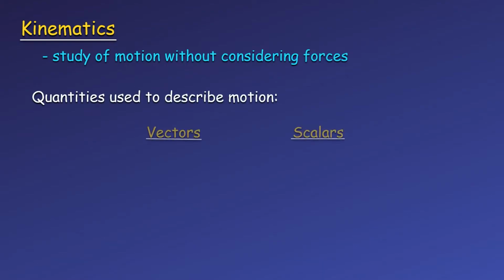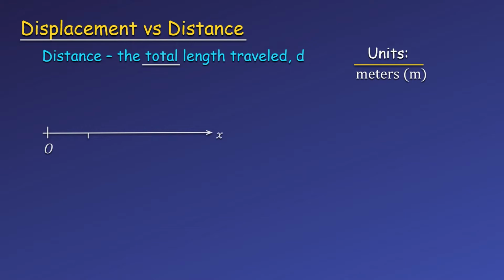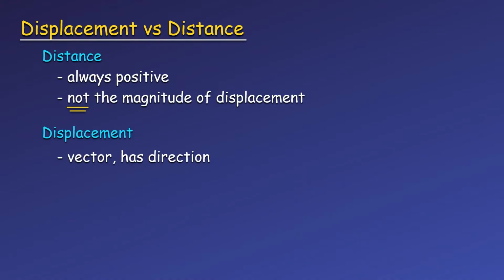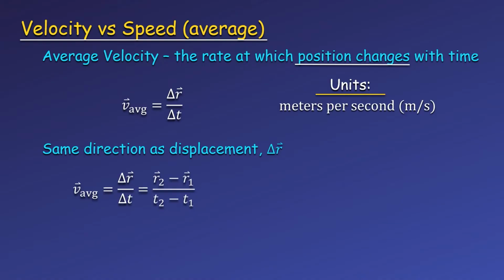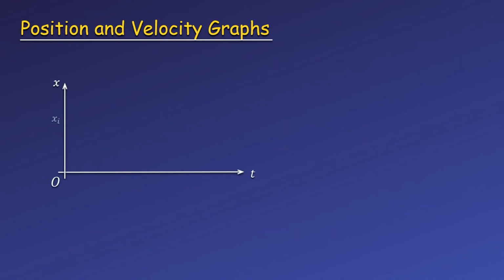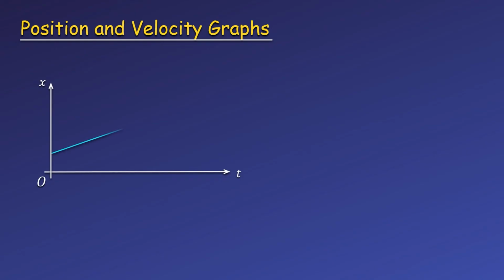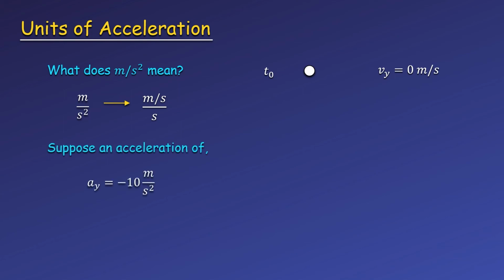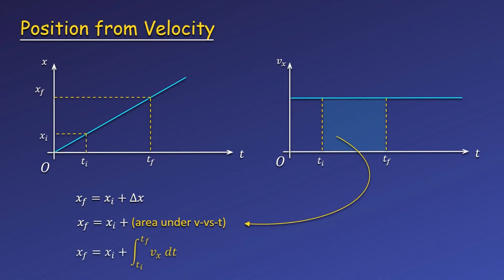Kinematics and One Dimensional Motion - Physics Basics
In this video we cover one dimensional kinematics, or motion in a straight line, for intro physics.  Kinematics is an area of mechanics that describes motion and answer questions such as, where is an object, how fast is an object moving, is the object speeding up or slowing down, etc.

0:00 - Introduction to Kinematics
0:27 - Displacement
2:26 - Distance
2:40 - Displacement vs Distance
6:52 - Average Velocity
8:21 - Average Speed
8:48 - Velocity vs Speed
9:18 - Position and Velocity Graphs
11:25 - Instantaneous Velocity
12:58 - Acceleration
14:50 - Units of Acceleration
16:03 - Velocity from Acceleration
17:15 - Position from Velocity

Position is where an object is located. In order to describe the position, it is important that we have a coordinate system. In one dimension, this coordinate system is typically an x-axis or y-axis depending on whether motion is horizontal or vertical.  The position by itself does not have much meaning, but a coordinate system gives us something to measure the positive relative to, typically the origin of the coordinate system. In two dimensions, objects would have position with an x- and y-component that tells us how far left or right and how far up or down the object is from the origin.

It's important to remember that we get to choose our coordinate system and where we put it. If we notice that an object is moving along a straight line but that line is at an angle, such as when a square block slides down a ramp, we can rotate or coordinate system so that our axis aligns with the direction of motion.  This is something we will do in the future.  The important thing to remember, is that all of our equations, coordinate systems, and tools for solving problems and understanding physics are just that, tools!

Displacement is different from position, it is the change in position. This is an important distinction.  There is only a displacement when the position changes, which means we need a starting or initial position and an ending or final position. Mathematically, how do we find displacement? We always find the displacement as the final position minus the initial position.  Displacement is also a vector quantity that points from the initial position to the final position.

Distance and displacement are different! Distance is the overall length traveled and is a scalar. So if you move 10 meters to the right and then 10 meters to the left, the distance, or overall length traveled, is 20 meters. However, you ended at the same position as you started, therefore the displacement is zero.  Now if we only looked at the first have the motion, where we moved 10 meters to the right. In this case the distance and the displacement have the same magnitude, 10 meters.  So sometimes they can be the same and sometimes they can be the different. Distance, as a scalar, does not have a direction.

Speed vs velocity:
Velocity is defined as the change in position over the change in time, or displacement over the change in time.  It is also a vector quantity since displacement is a vector.  Speed is different from velocity because it is a scalar and is just defined as the distance over elapsed time.  These definition are technically average velocity and average speed. Speed and velocity both have units of m/s.

Acceleration is the change in velocity over the change in time, which means it is also a vector quantity.  An object can accelerate by speeding up, slowing down, or changing direction. The last one is primarily relevant for motion in two dimensions which we'll look at in the future.

We can graph position, velocity, and acceleration over time as a useful tool for analyzing motion. There are also relationships between these graphs. If we look at the definitions of average velocity and acceleration, they are the change in one quantity over the change in time.  If we write average velocity for example as the final position minus initial position divided by the final time minus the initial time, this looks like the equation for slope. So the slope of a position vs. time graph gives the average velocity. If we imagine bringing these two points together, we can imagine a line that touches our graph at a single point representing the slope of velocity at that instant. This is the instantaneous velocity.  We can do the same thing for acceleration and the velocity vs. time graph.

We will focus on motion where acceleration is constant.  A real example of this is when objects are only moving under the influence of gravity, such as a rock that is falling, dropped or thrown straight up. This motion is called free-fall. For constant acceleration motion, we can derive kinematic equations that describe this motion. We will use these in 1D and 2D kinematics.